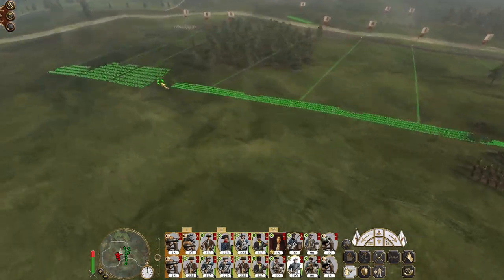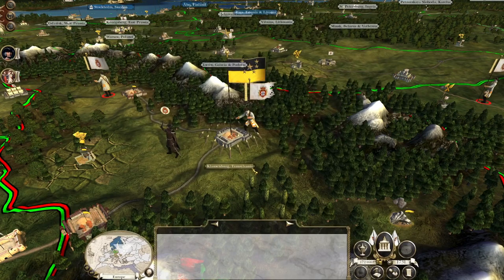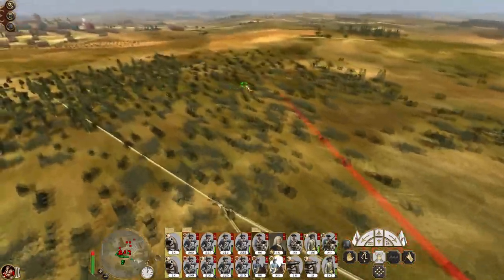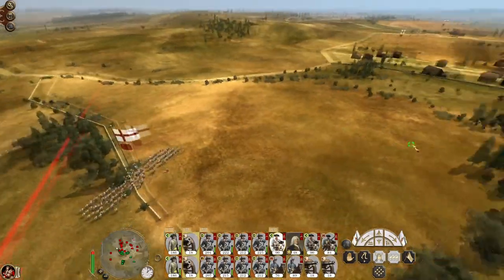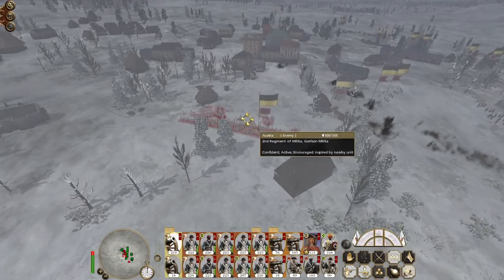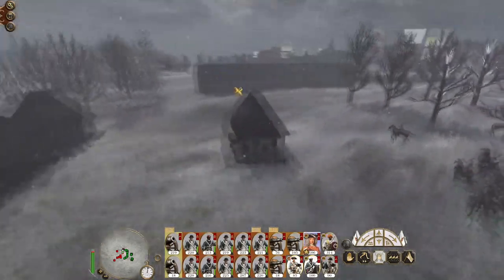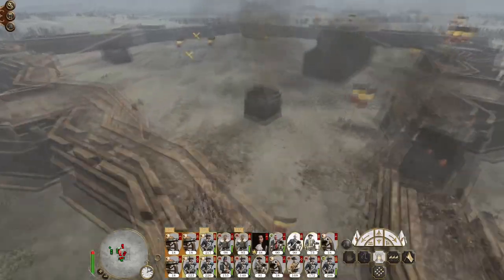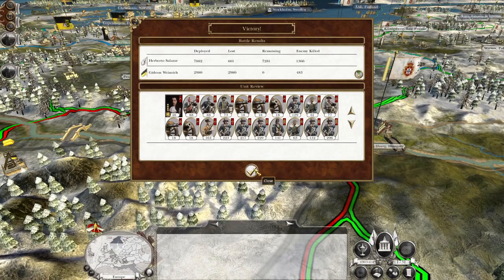Portugal #49 - Empire Total War: DM - Oh Austria ...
Hey guys, welcome to the next episode of my Empire Total War Lets Play as Portugal - in this episode Austria makes a blunder with their only army which causes them to lose even faster. Oh Austria ...